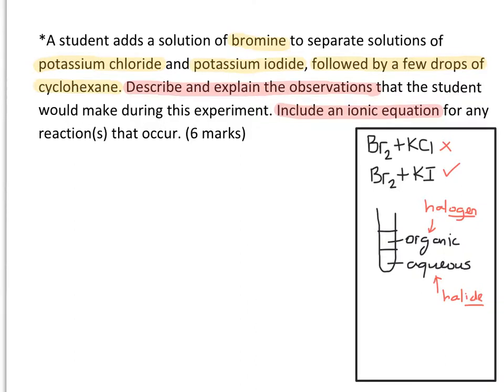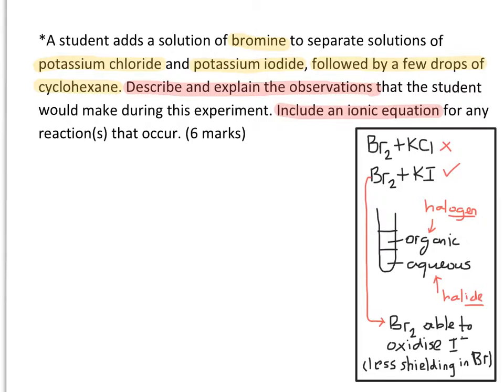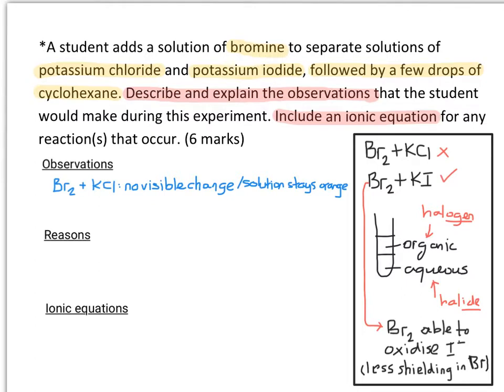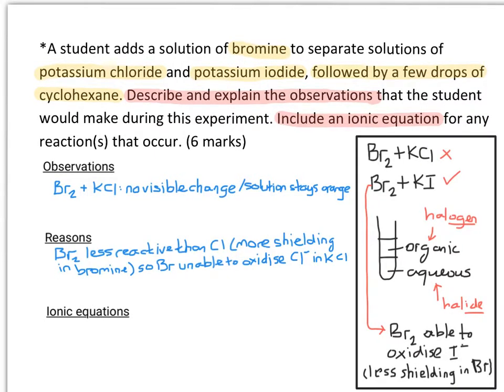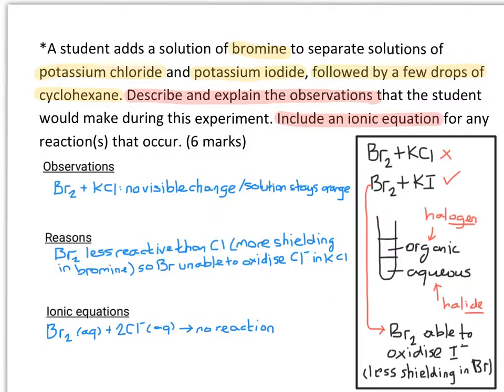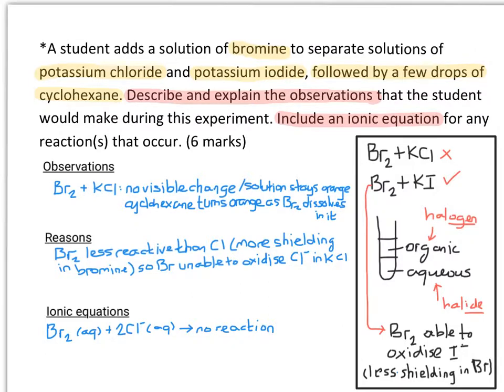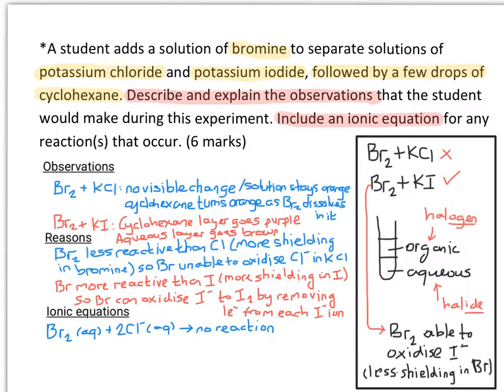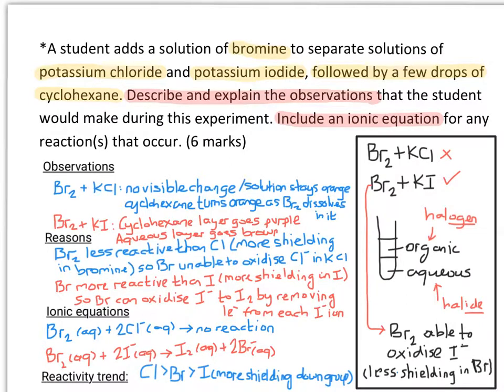Levelled halogens displacement question 2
A look at another levelled response question on halogens displacement, with a slightly different emphasis so you can see the importance of really reading what the question is asking you.